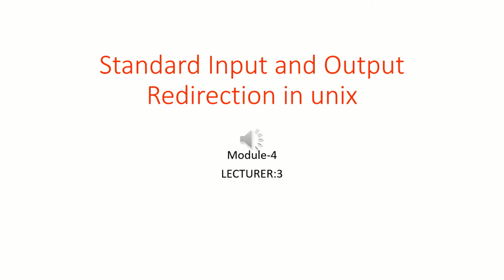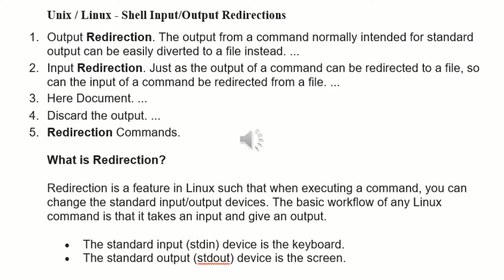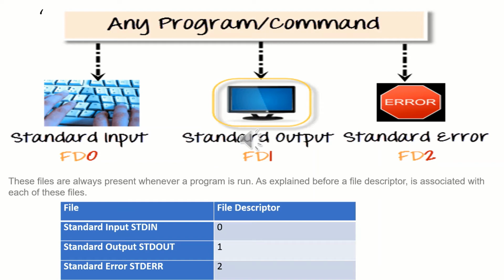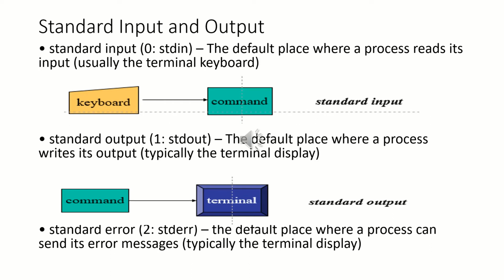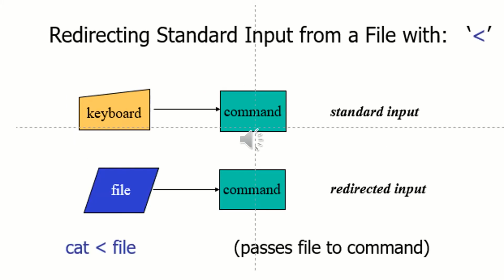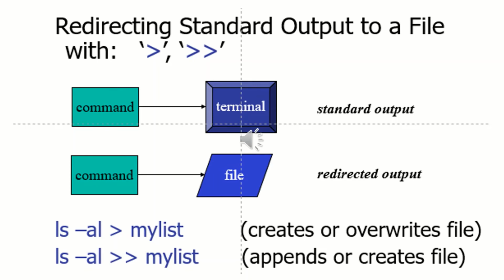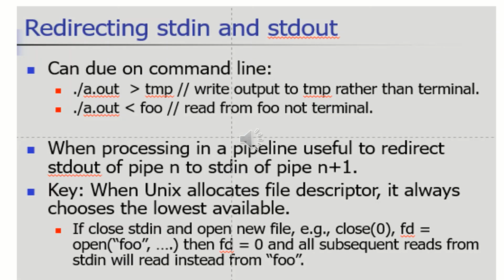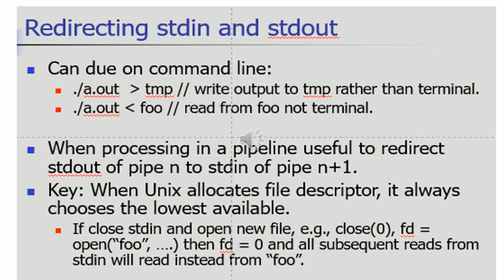VTU UNIX 18CS56 M4 L3 Unix STANDARD INPUT,OUTPUT,REDIRECTION 1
Shivakumar K M, Department of Information Science and Engineering, Canara Engineering College Mangalore
 2.Unix System Programming Using C++ - Terrence Chan, PHI, 1999.